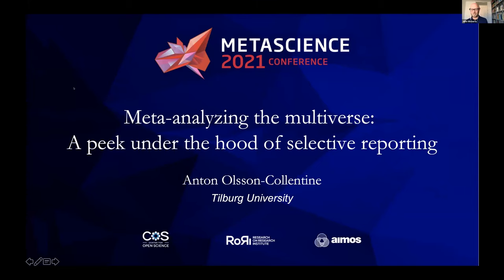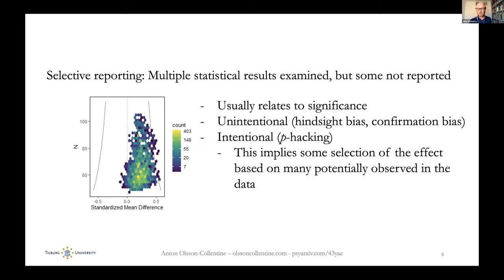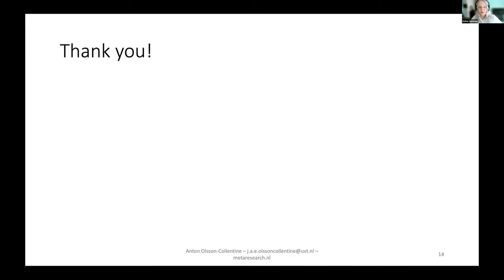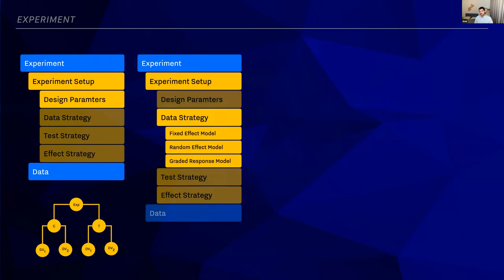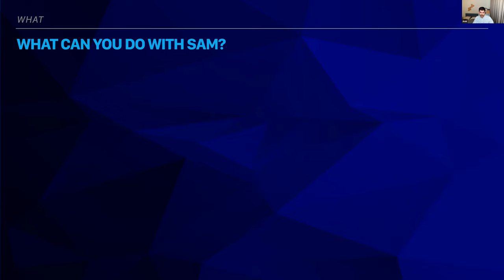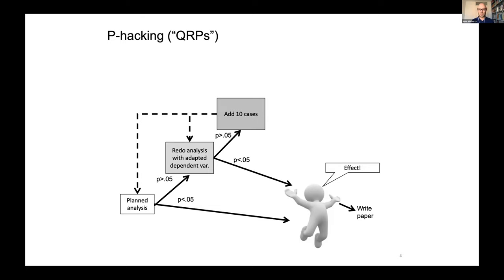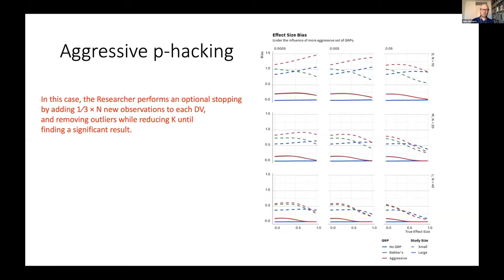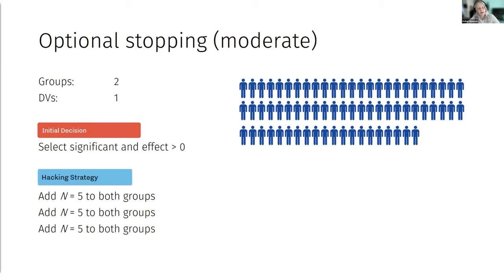METASCIENCE 2021 9 18 P-Hacking Revisited Comprehensive Modeling of the Process of Conducting Scien